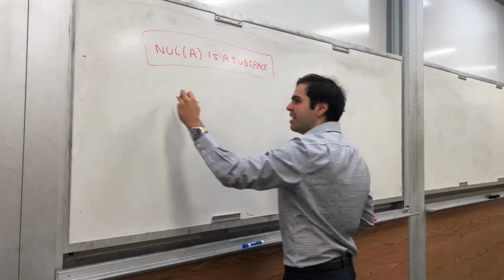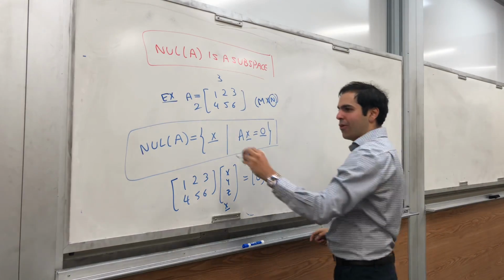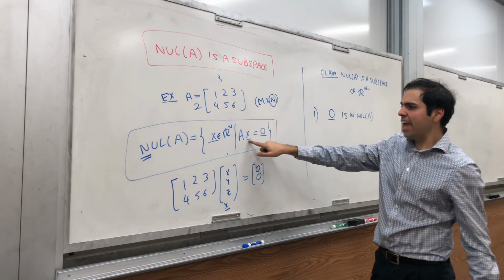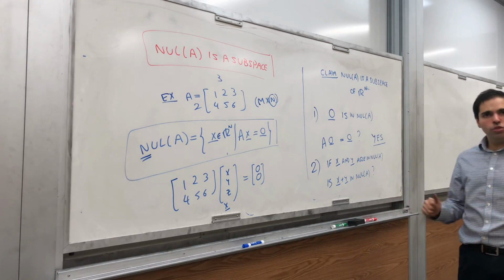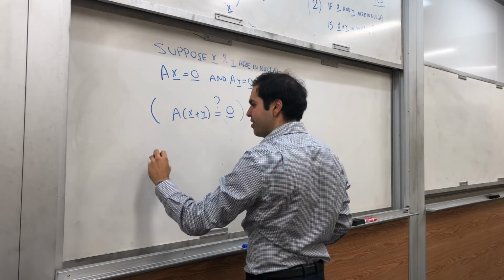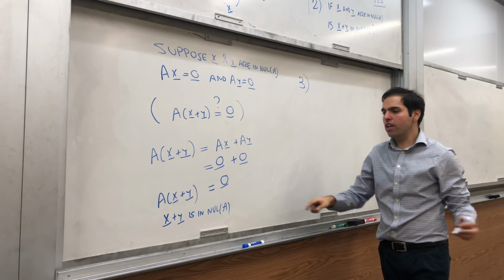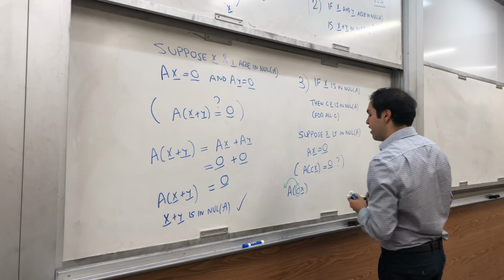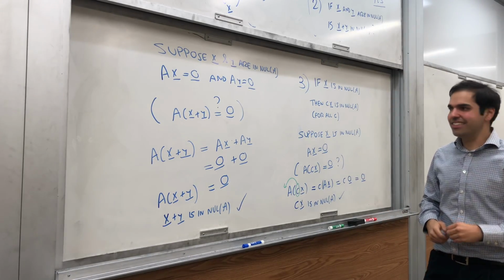Nullspace is a subspace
Showing Nul(A) (the nullspace/kernel of A) is a subspace of Rn